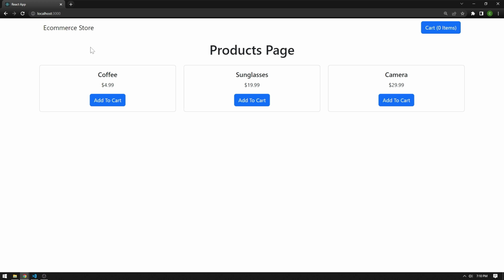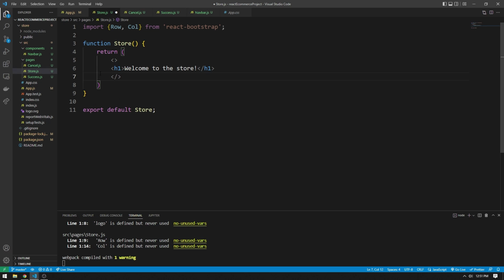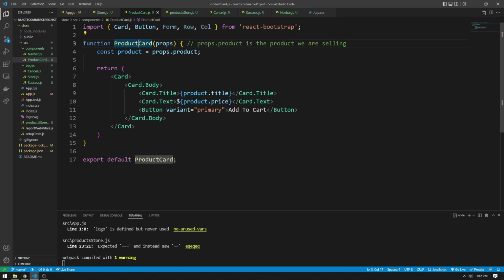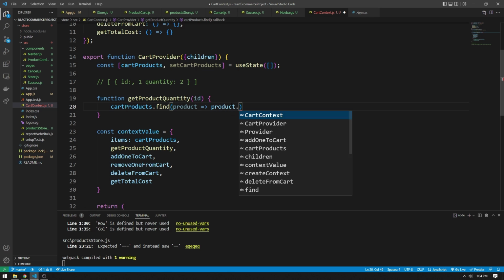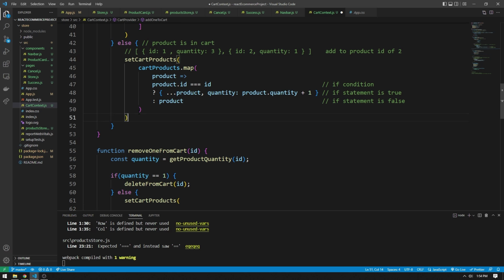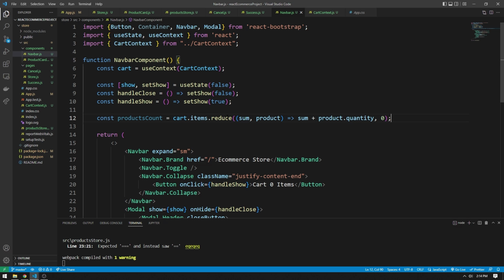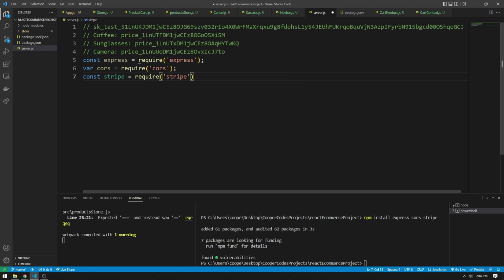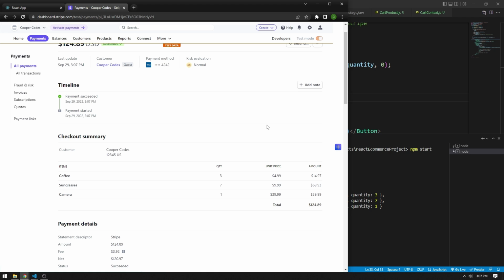Build a Shopping Cart With React JS & Stripe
In this project, we will create a shopping cart using React and Stripe.

Timestamps:
0:00 Project showcase
1:25 Create react app / installs
2:22 Navbar component
6:00 Implementing React Router
7:45 Creating pages for router
10:35 Building rows and cols for Store page
12:14 Creating products for React to use
16:50 Loading products dynamically
19:18 Creating product card component
22:45 Creating a modal for the cart
25:55 Creating our cart context (Cart functionality)
46:02 Adding CartProvider to our app
46:29 Creating add / remove product to product cards
52:05 Adding cart functionality to navbar (number of items)
54:40 Showing cart data in modal
57:00 Creating CartProduct component
1:01:00 Create Stripe account and add test products
1:03:06 Creating Express server / installs
1:05:00 Creating Stripe checkout request
1:09:30 Adding Stripe IDs to React
1:10:33 Creating checkout call from React
1:13:43 Final project / checkout demo!
1:15:06 Thank you for watching